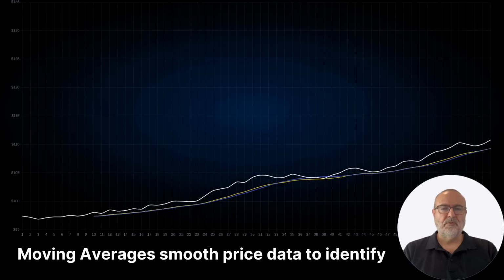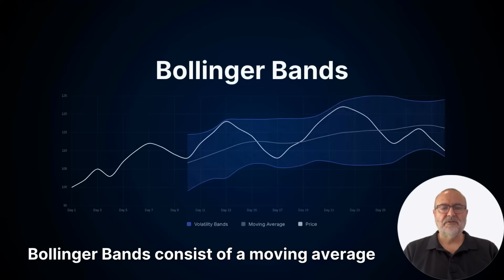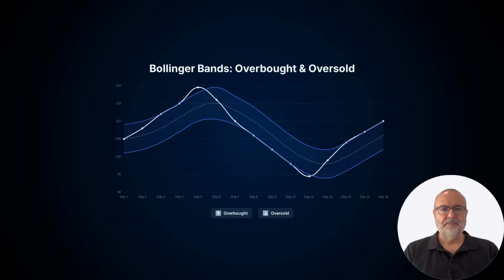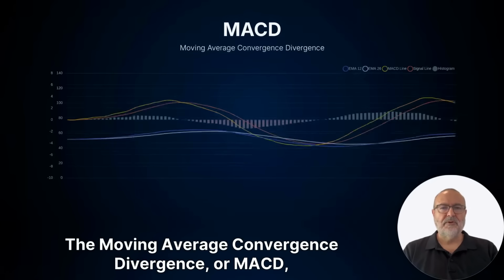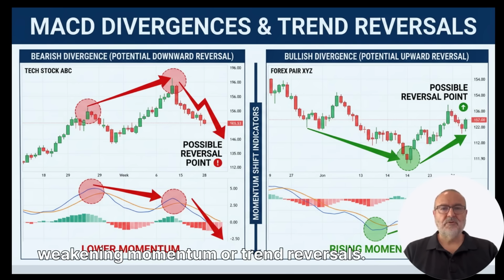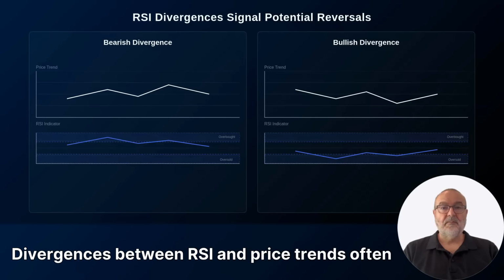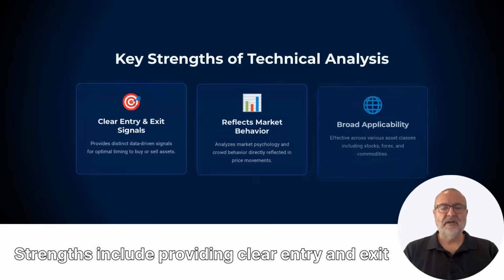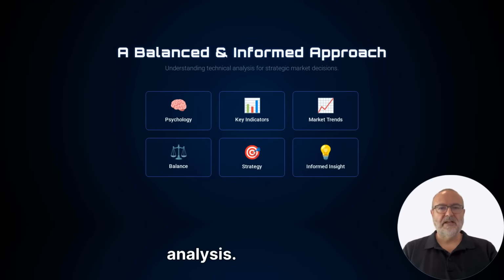What is technical analysis?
In this lecture from the Technical Analysis playlist, we explain what technical analysis is and how it is used to study price movements, market trends, chart patterns, and investor behavior.

This lecture video includes:
* What technical analysis means
* How price charts are used in financial markets
* The role of trends, support, and resistance
* How traders use historical price information
* The strengths and limitations of technical analysis

This lecture is for:
* Students studying financial management
* Students interested in investments and trading
* Learners studying international finance or financial markets
* Anyone who wants to understand technical analysis more clearly